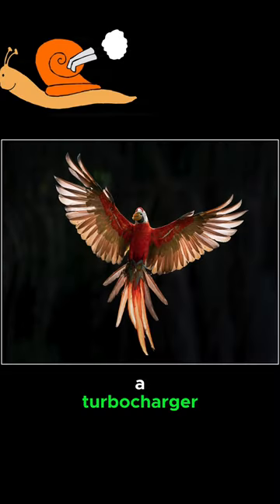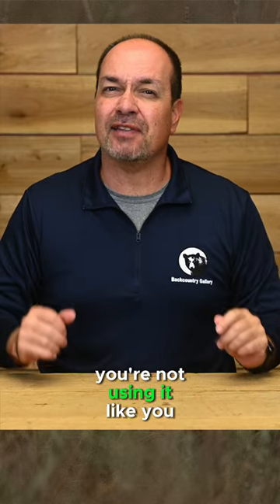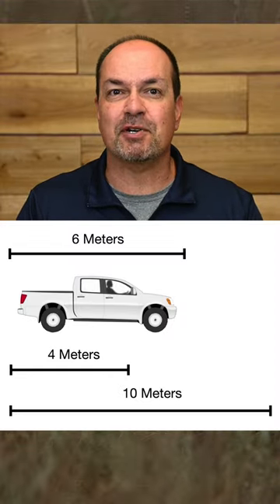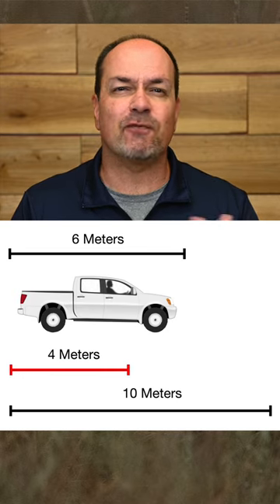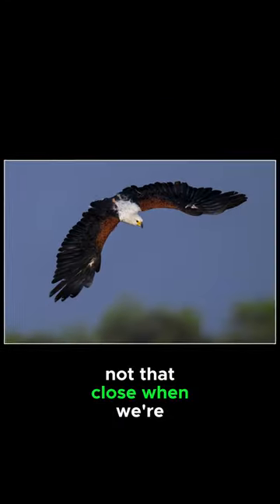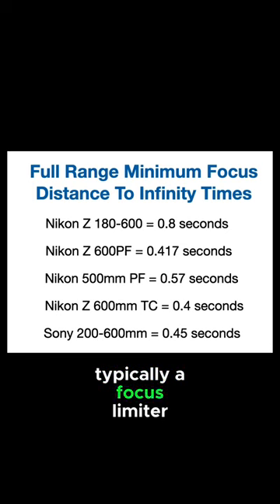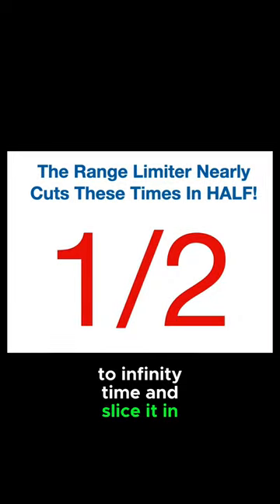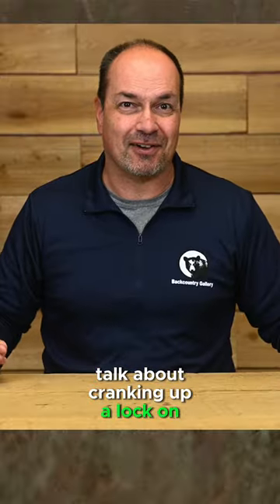Your Lens Has A TURBO CHARGER!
And you're probably not using it the way you should! Check out this video and watch how much faster your camera and lens perform for bird photography and action photography!